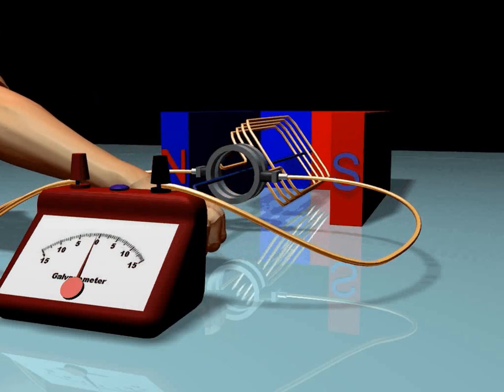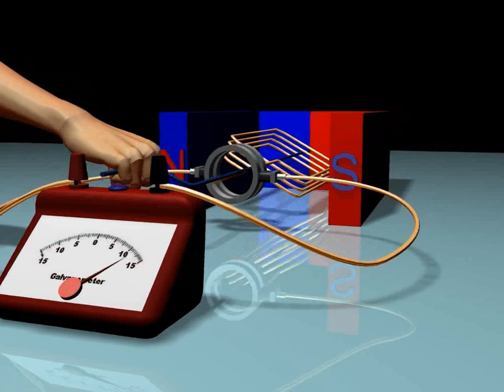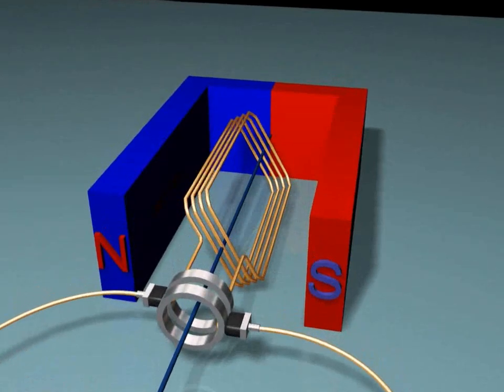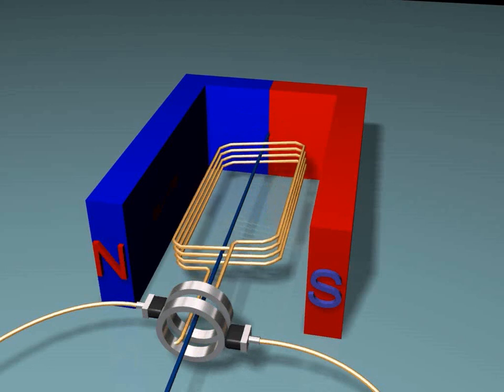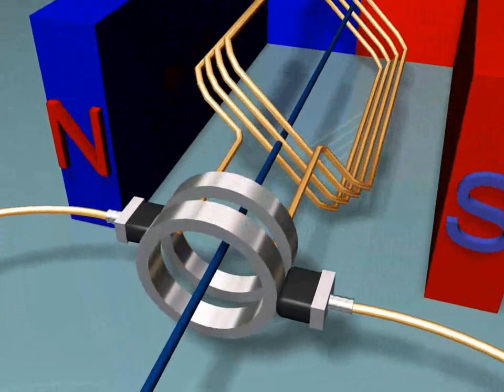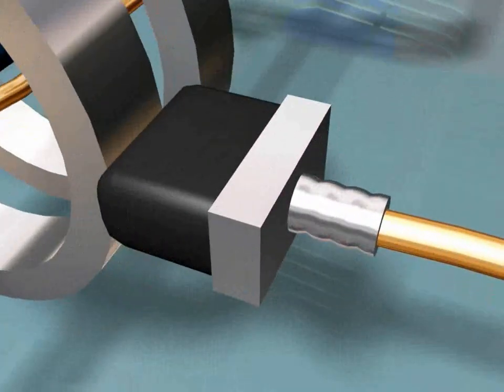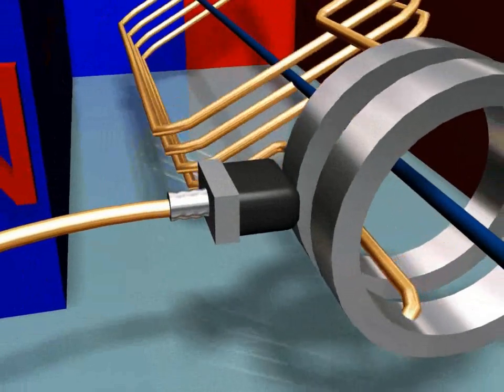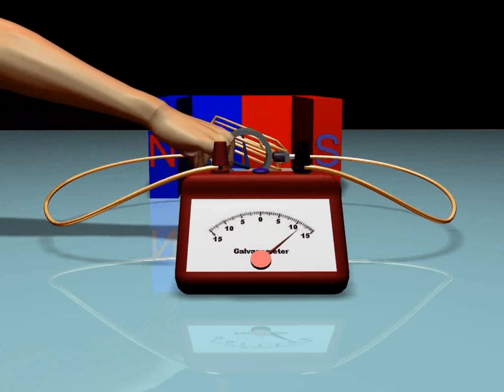GCSE-IGCSE Physics Electromagnetic induction - parts of the simple a.c. generator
Best video that shows parts of the simple a.c. generator according to gcse and igcse physics